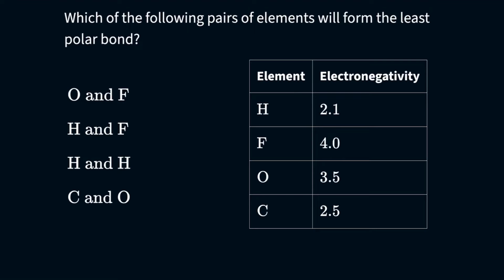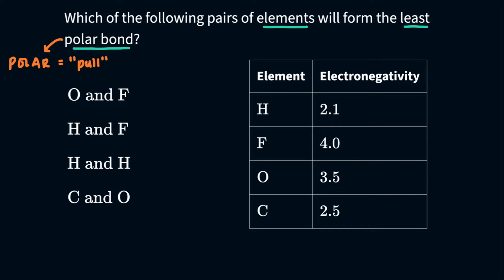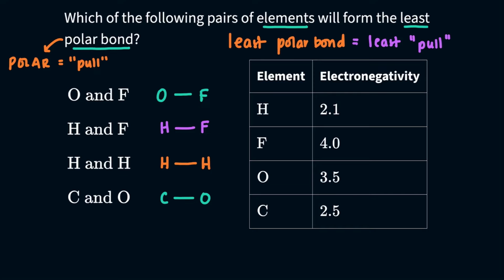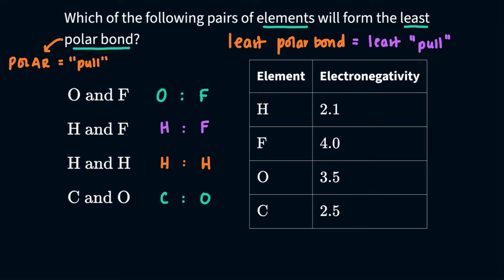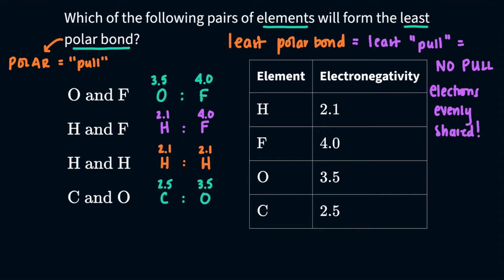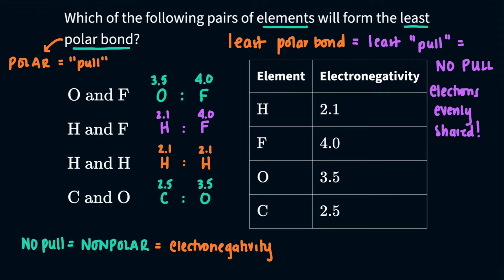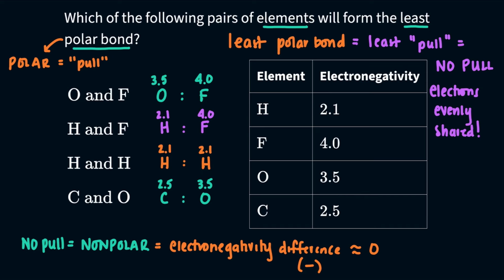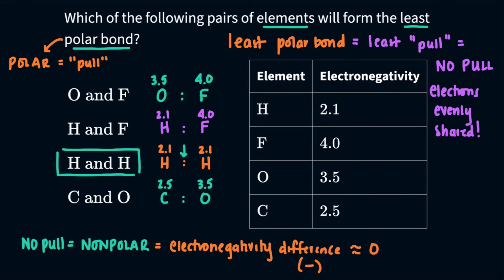Which Elements Form the Least Polar Bond? Polar vs. Nonpolar Bonds Explained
In this video, we’re comparing different element pairs to determine which forms the least polar bond. Understanding electronegativity differences is key to predicting bond polarity and how molecules interact.

Question: Which of the following pairs of elements will form the least polar bond?

A) C and O
B) H and F
C) H and H
D) O and F

Watch the video to explore which option is the correct answer!